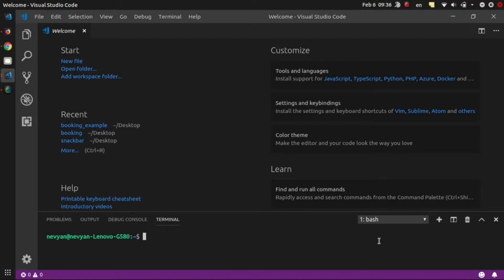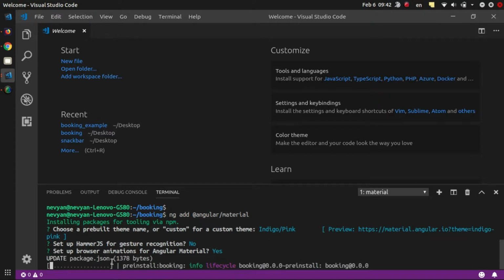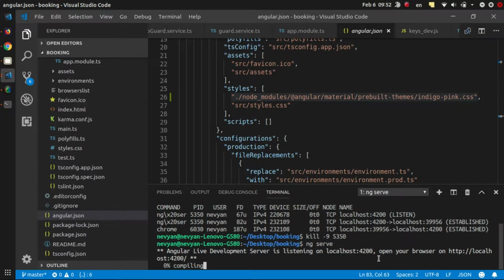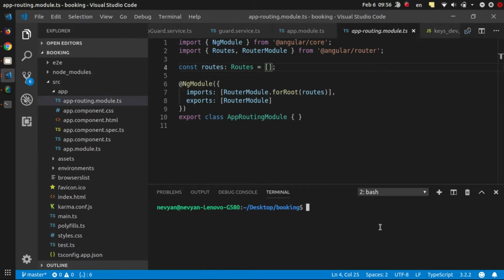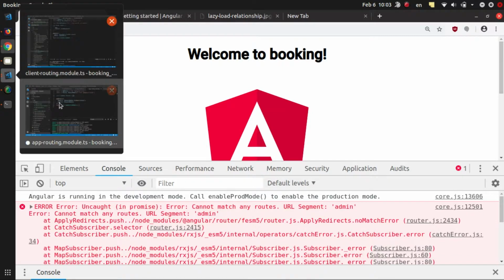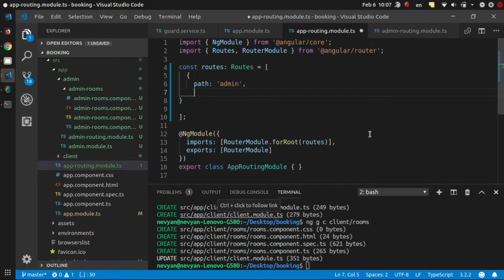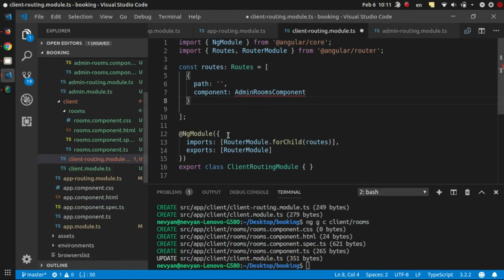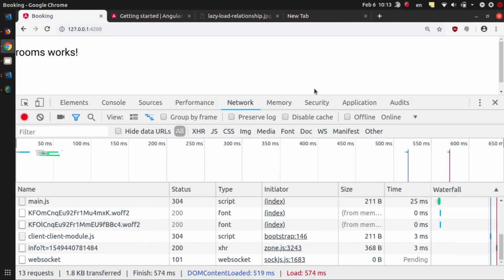Angular - lazy loading modules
Demonstration on how you can achieve lazy loading in Angular, in a way that optimizes overall application loading process.